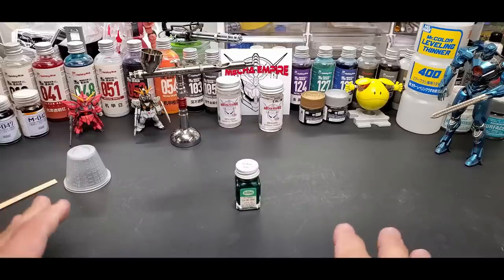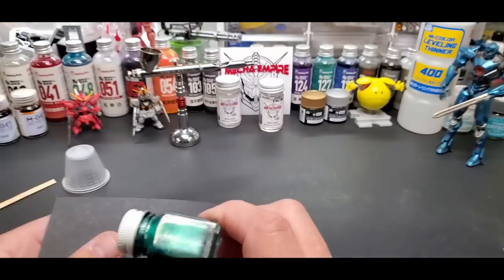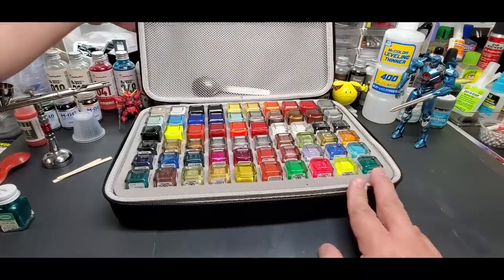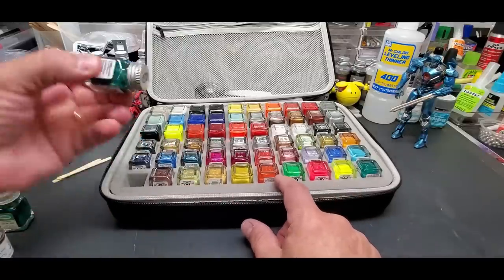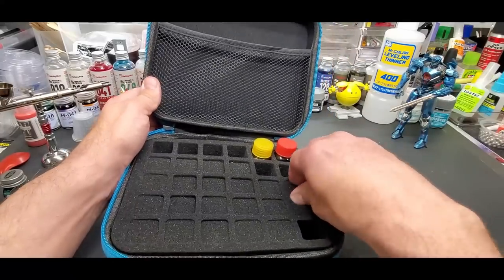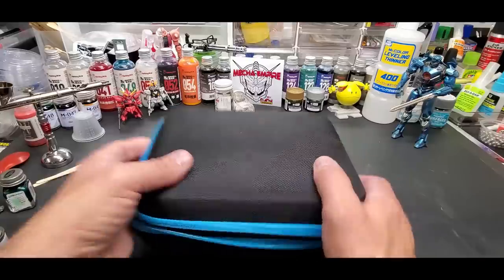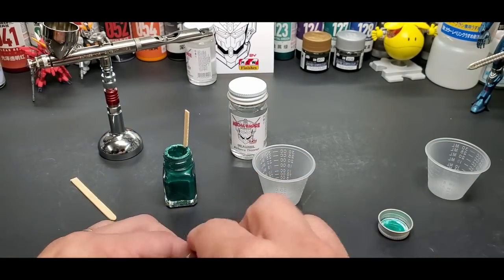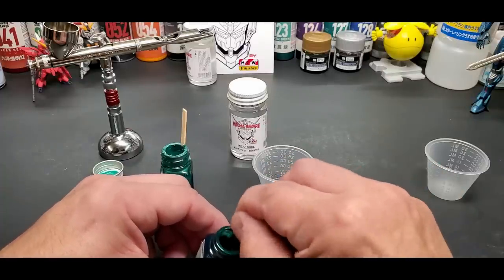Testing A 50 Year Old Jar Of Paint - 1971 Testors - Plus Giveaway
A friend gave me a jar of Testors paint from 1971 and that gave me an idea to see if it still airbrushes like new. I test it against a new jar of Testors of the same color.